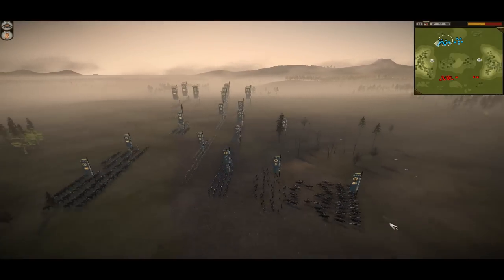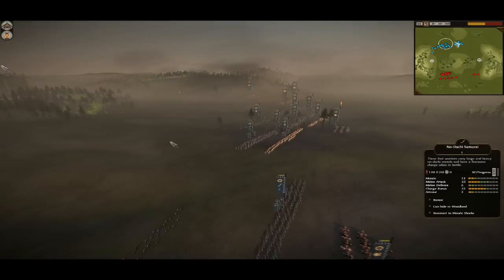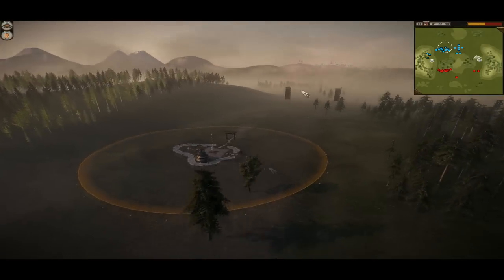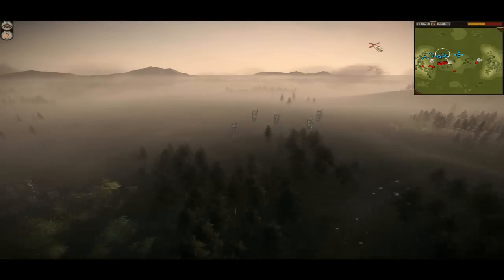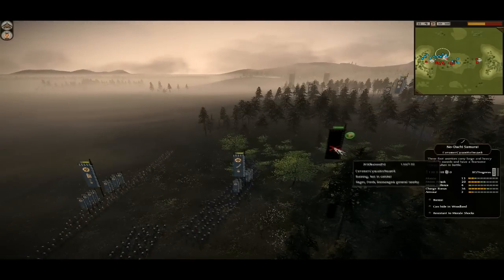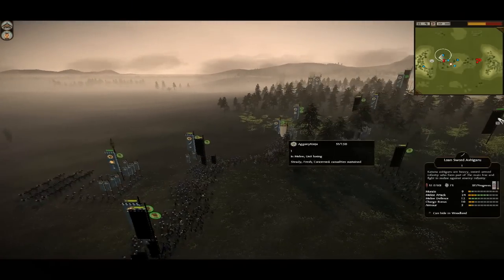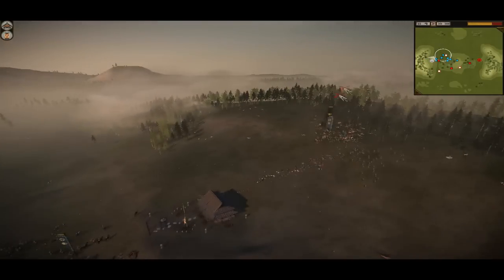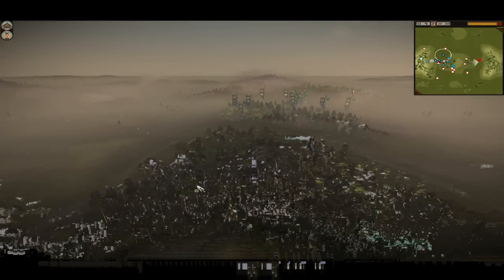Shogun 2 Total War HD Aggony 1v1 Tournament battle Aggony Kinjo vs RW Katons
Hi guys a 1v1 battle from the aggony tournament.

thx
RAT